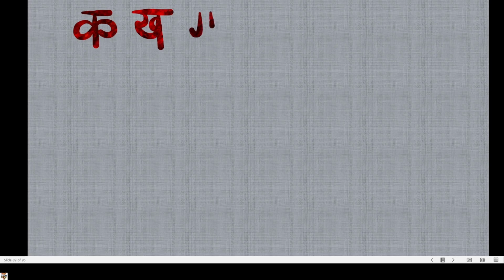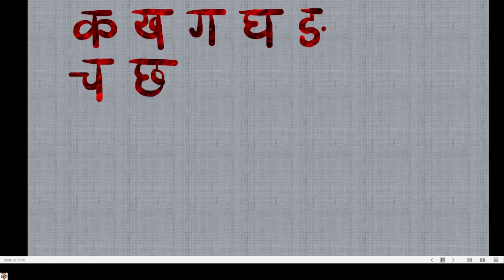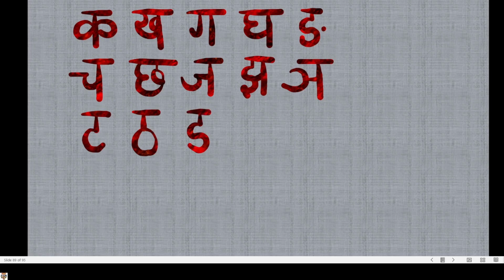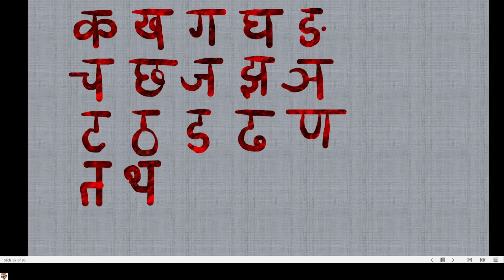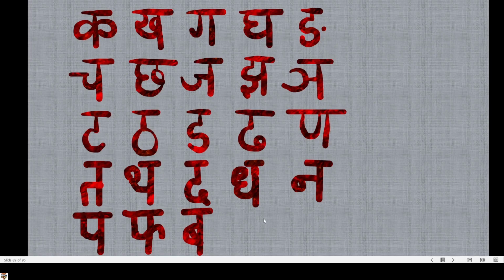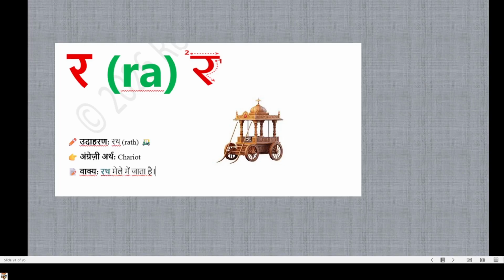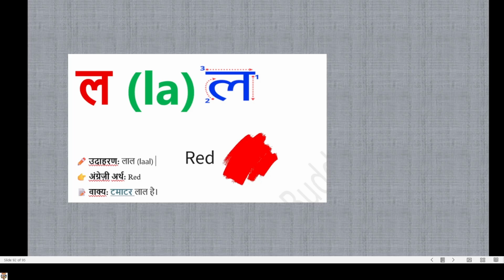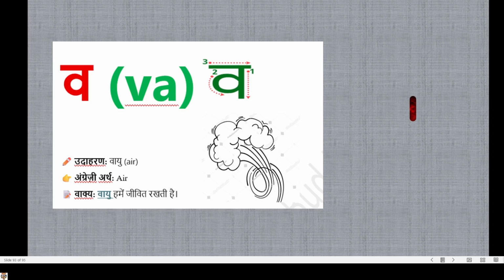Day 10 of 20 Days Hindi Challenge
📚 Day 10 – 20 Days Hindi Reading Challenge | Learn New Vyanjan Letters Easily!

Welcome to Day 10 of our 20 Days Hindi Reading Challenge! 🎉
You’ve successfully crossed the halfway mark – great job for staying consistent! 👏

In today’s lesson, we continue learning new Vyanjan (consonants) with:
✨ Correct pronunciation
✨ Simple example words
✨ Easy Hindi sentences for reading practice

This step-by-step method will help beginners, kids, and non-Hindi speakers read Hindi confidently and fluently. Keep practicing daily and you will see amazing improvement in your reading skills! 🚀

👉 Watch till the end and read along loudly for better pronunciation.
👉 Don’t forget to revise previous letters regularly!

👍 Like | 💬 Comment | 🔁 Share with friends who want to learn Hindi